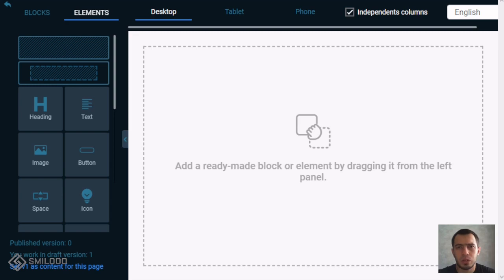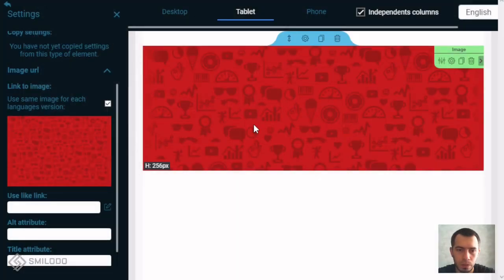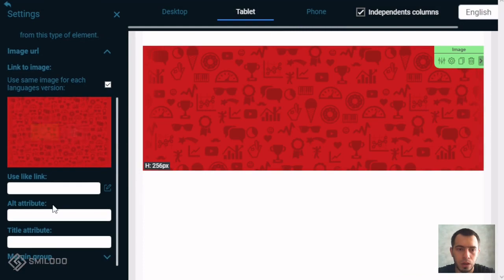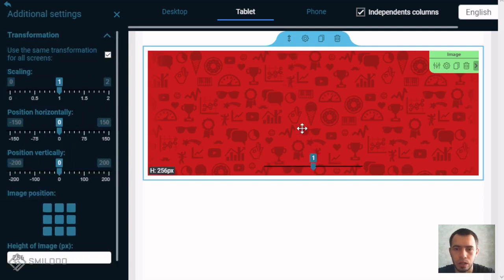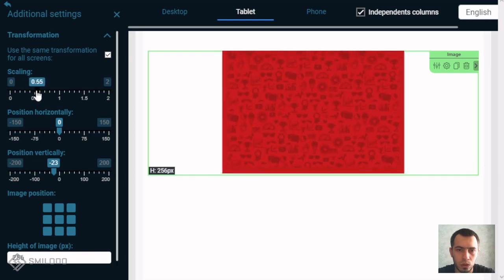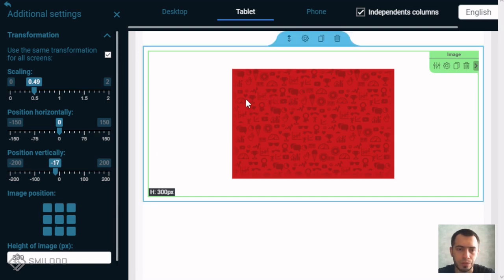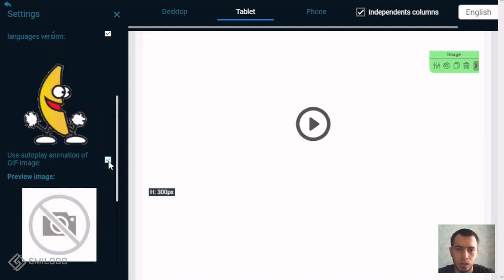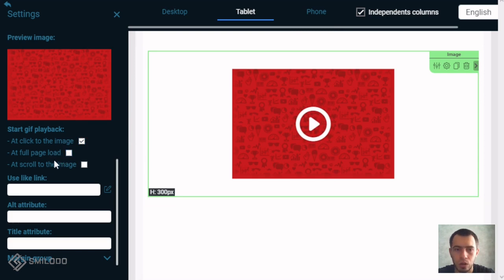#8 Element "Image" in the constructor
In this video tutorial, Dmitry will talk about such an element as "Image" in the constructor. About its main and additional settings and how to set them.

00:00 - "Image" in the constructor
00:20 - Adjusting the "Image" height
00:34 - Basic settings for "Images"
00:43 - Set"Images" from the file manager
01:00 - Insert link to "Image"
01:22 - "Image" padding group
01:42 - Additional settings
03:00 - Use gif animation

We hope the video was helpful! Like and click on the bell. Create unique content with Smilodo.